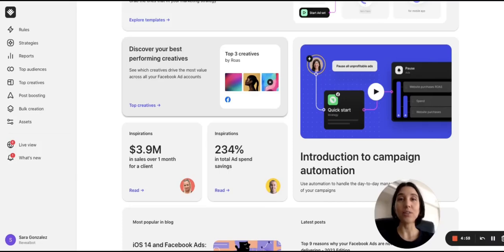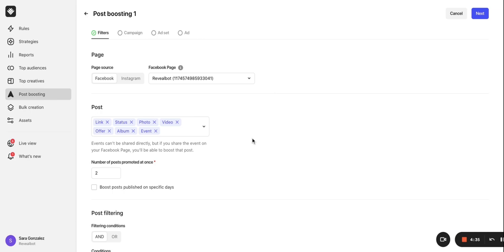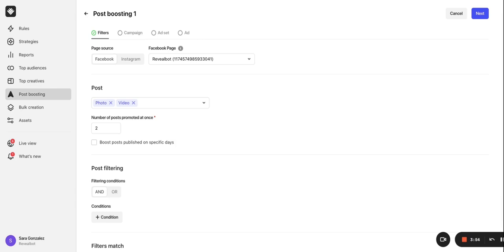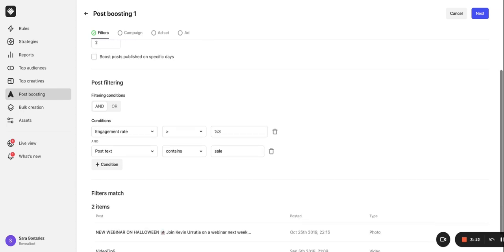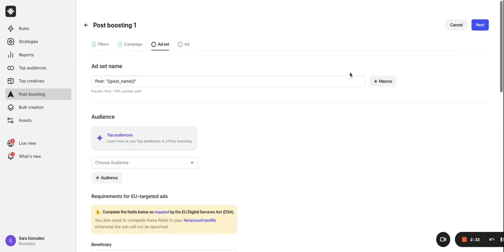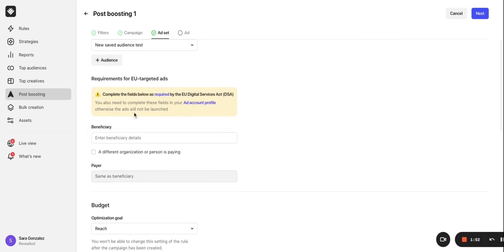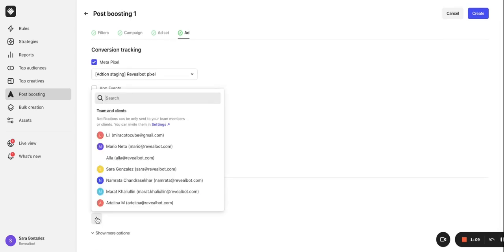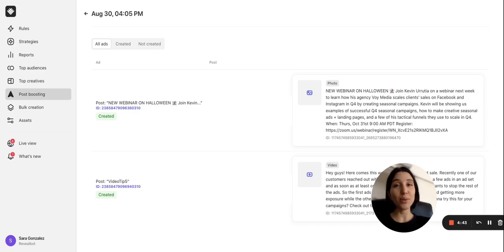Automatically boost well-performing Facebook and Instagram posts with Revealbot post boosting rules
Revealbot Post Boosting for Facebook and Instagram posts is a tool to help you maximize the reach and engagement of best-performing Facebook and Instagram page posts.

Revealbot tracks the organic performance of regular Facebook or Instagram posts and, once a post meets your custom conditions for auto-promotion, it creates an ad set with an ad inside based on the post.

❤️‍🔥 Revealbot offers a wide range of amazing digital marketing tools:
* Integrations with Hyros, Wicked Reports and Appsflyer for for Meta Ads to leverage accurate tracking and attribution data in automated rules
* Integration with Google Sheets that allows to use any external data to source your automated rules with conversions data
* Automated post boosting for Facebook and Instagram
* Bulk Creation of ads for Facebook and Instagram with ad set splitting by audience parameters and user-friendly interface for creatives combinations
* Cross-platform reports for all integrated platforms, delivered on custom schedule via email or Slack to your team and clients
* Top Audiences reports for Meta Ads that can help you discover your best (and worst-performing) audiences across all your campaigns
* Top Creatives for Meta Ads and TikTok Ads that can help you to see the total performance of each image and video ad wherever it’s used using Revealbot's creative matching technology
* Lookalikes for Meta Ads with up to 20% audiences size and ad-set based Lookalikes that leverage your best ad sets to create audiences that convert
* Google Sheets - based custom audiences for Meta Ads that are dynamically updated based on the Google Sheet data

⏰ Timecodes:
0:00 - Intro
0:19 - Creating first post boosting rule from scratch
0:30 - Selecting the platform and a page
0:56 - The logic behind prioritizing posts for promotion
1:25 - Setting up rule conditions
2:10 - Campaign settings - selecting objective, etc.
2:45 - Ad set settings - audience selection, optimization goal, schedule, placements
4:00 - Ad settings - tracking, URL parameters, notifications
4:20 - Checking rule logs
4:35 - Conclusion